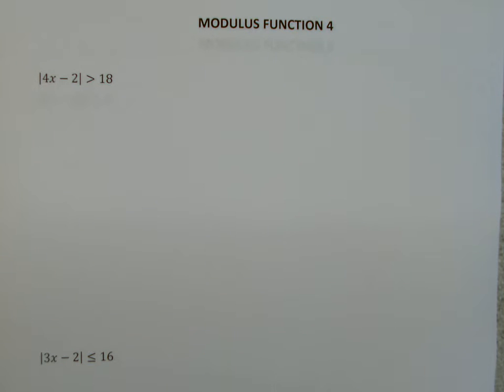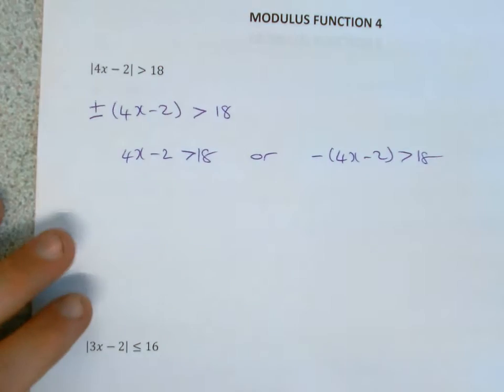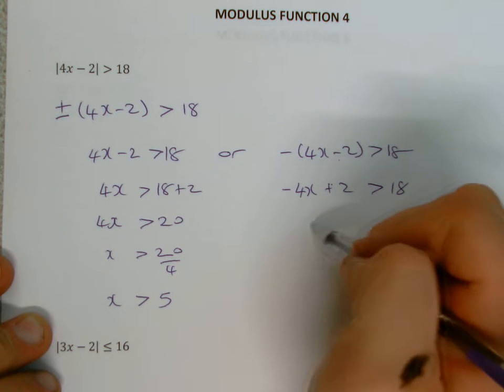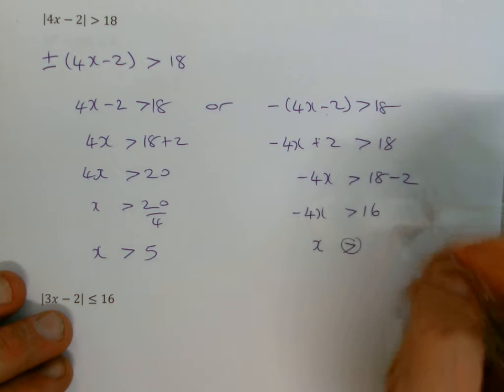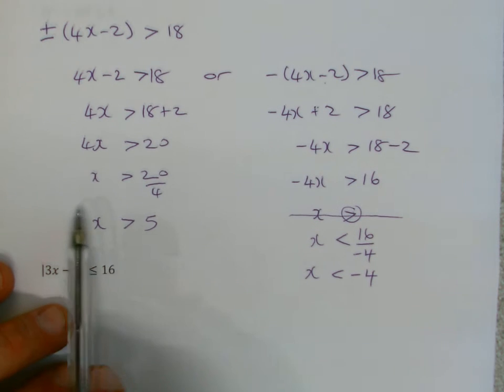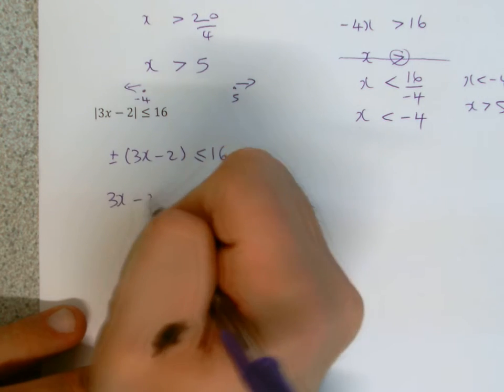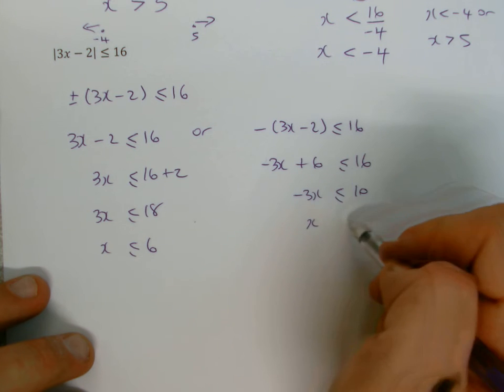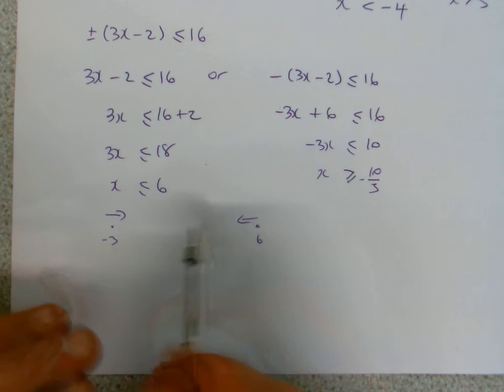MODULUS FUNCTION 4